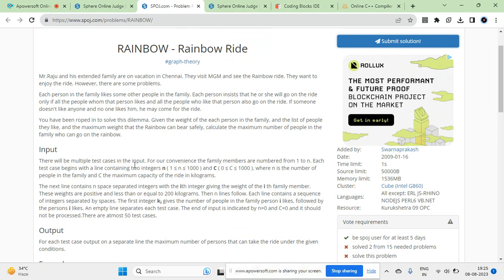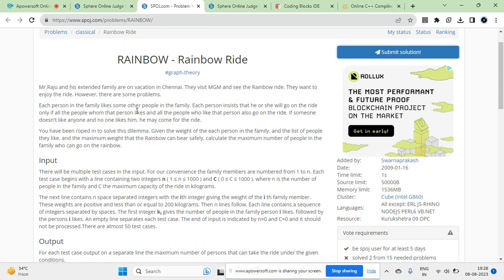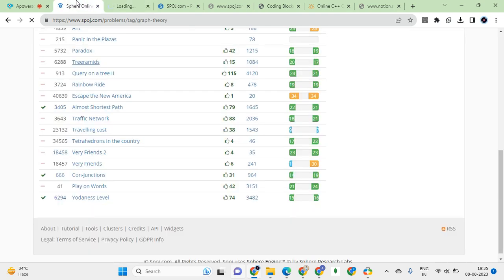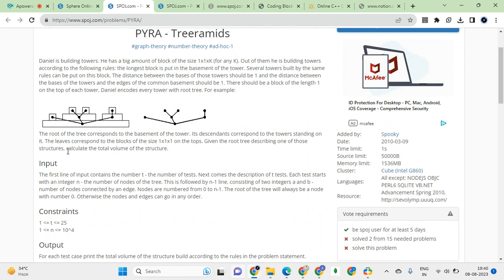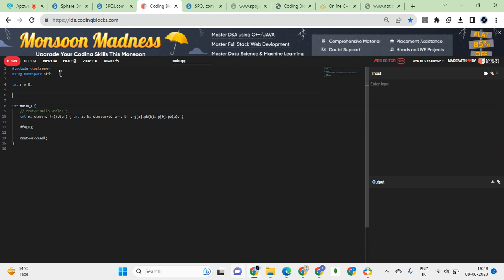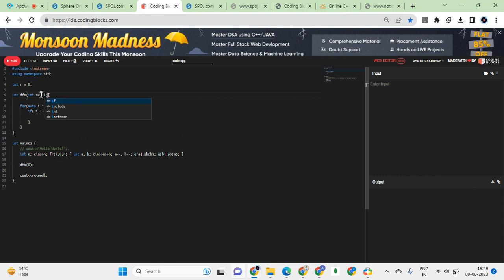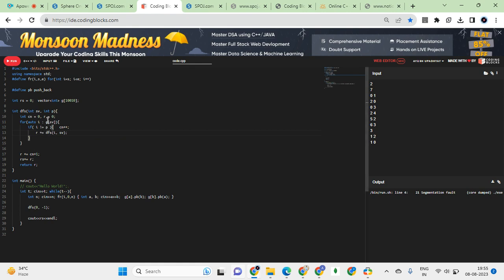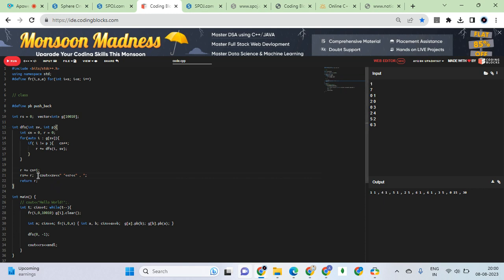SPOJ series | #3 | GRAPHS | 6288 Treeramids | DP ON TREE | maths | 8.8.23